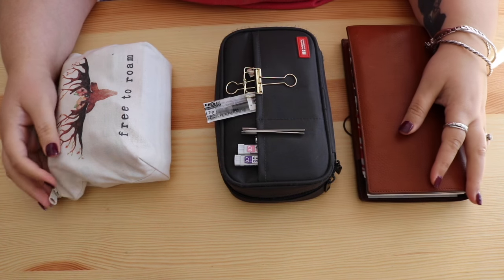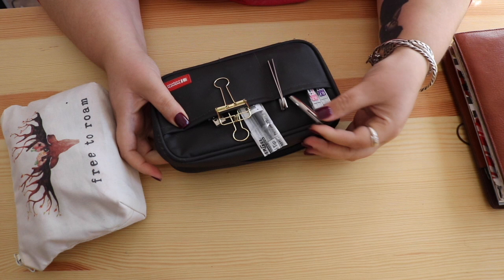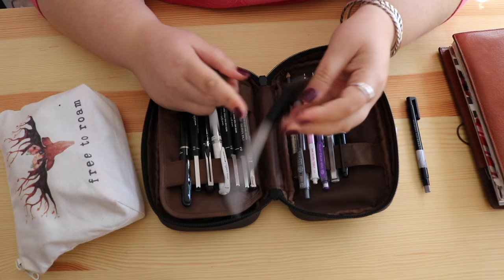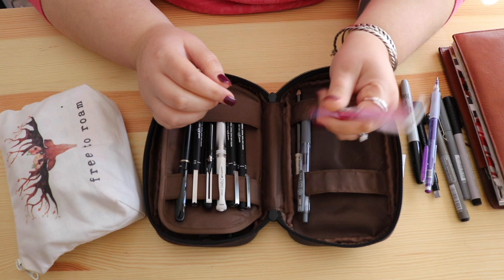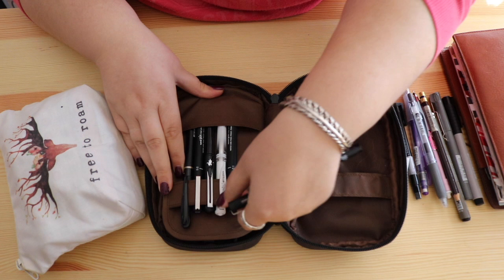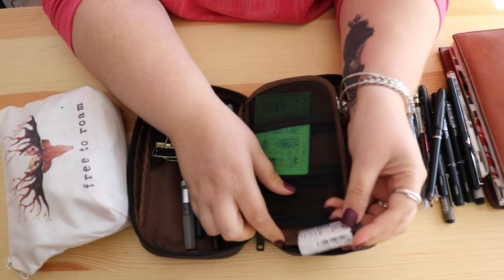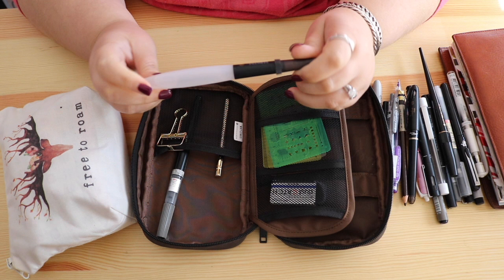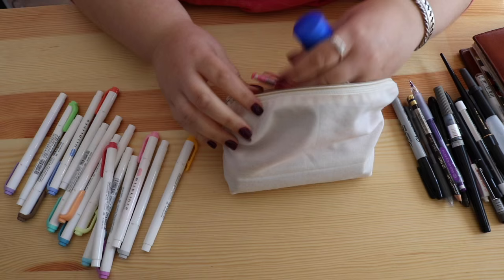What's in My Pencil Cases?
A little look into what I use in my two pen cases!
the first one can be found here  - My Drawing Pen Case

I want to see what's inside your pencilcases!!! show me them!

For Daniel Smith Half pans (treat yourself)